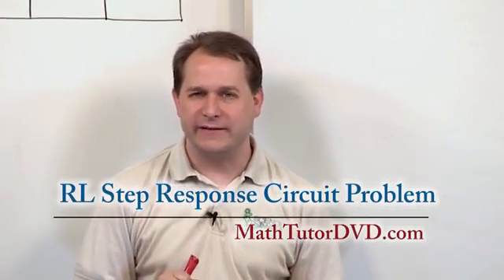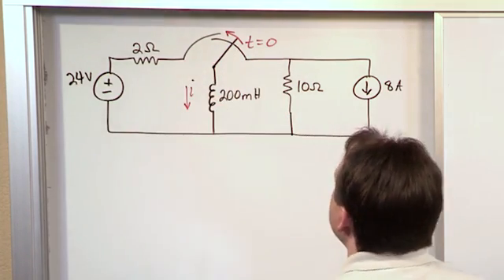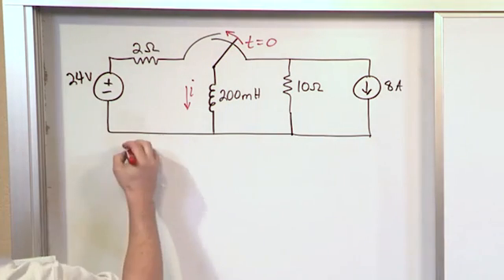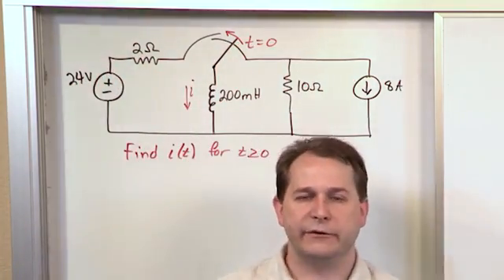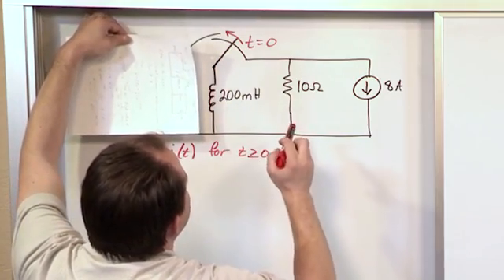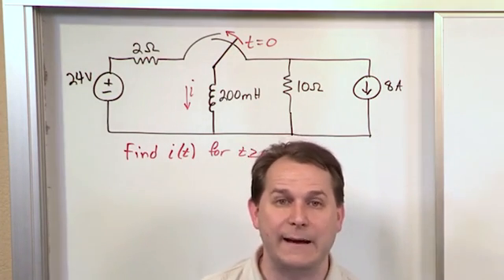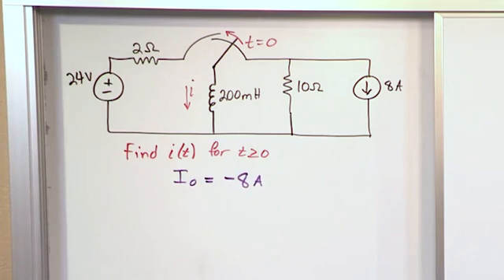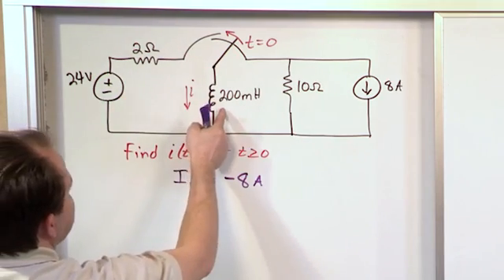Lesson 11 - RL Step Response Circuit Problem (Engineering Circuits)